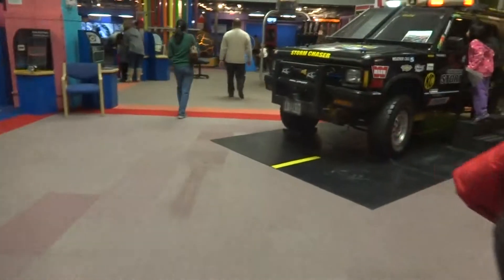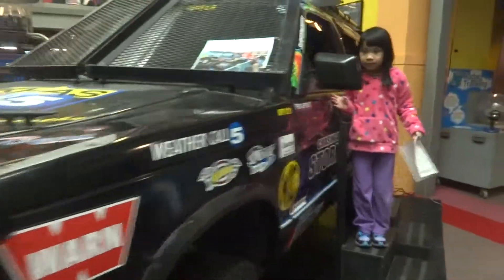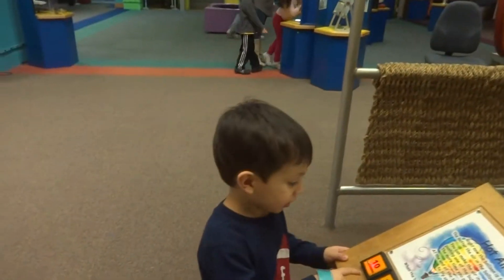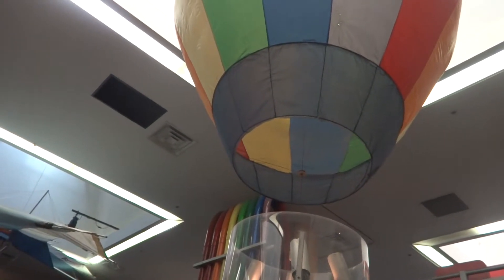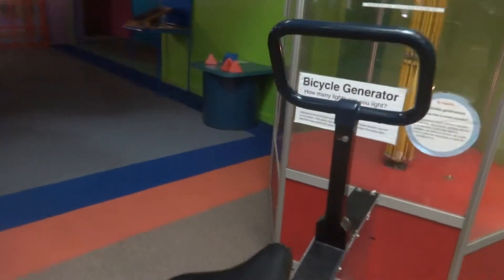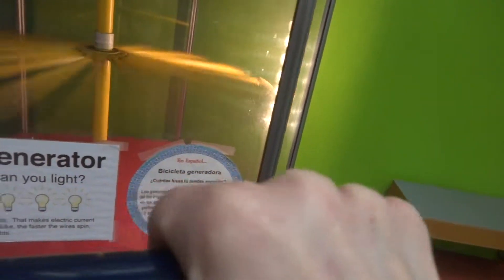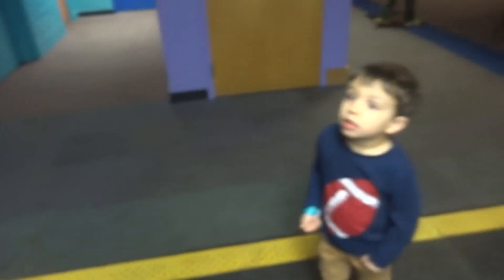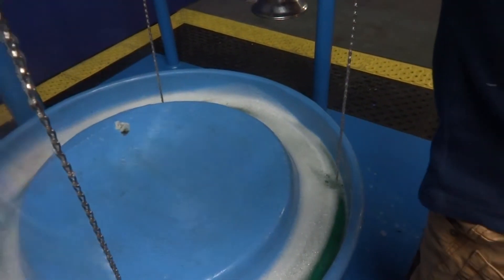A model of a tornado at the Sci-tech museum in Aurora.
My 3 yr. old grandson enjoyed many of the activities in this cool place as I did. I learned a thing or two to share with my daycare back in NY. We are doing a unit on weather in the Spring.